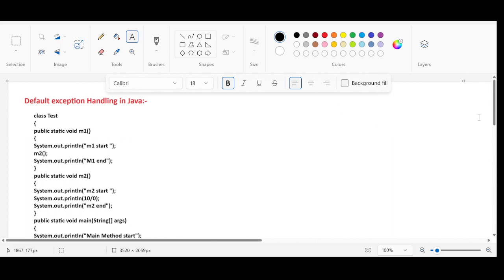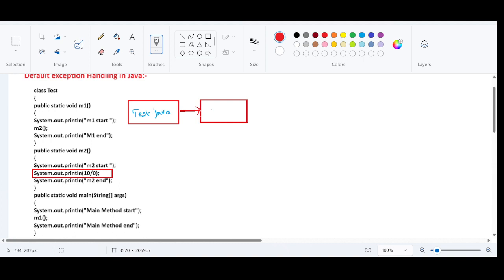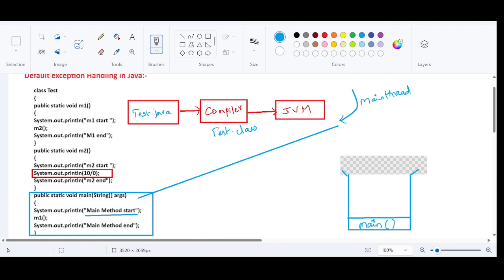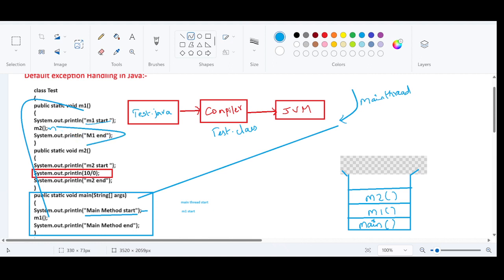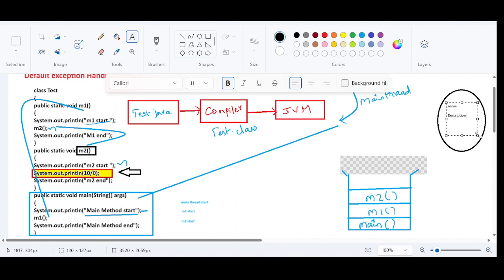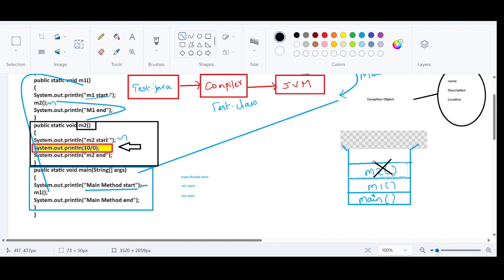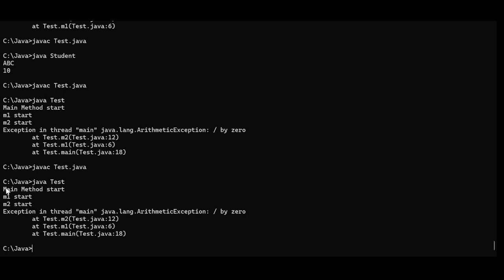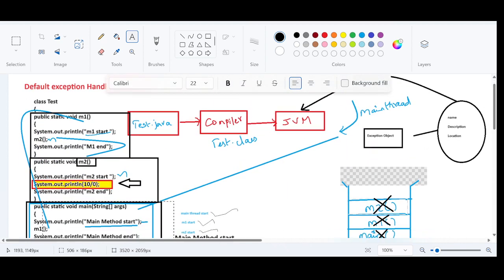Default Exception Handling 1 in Java